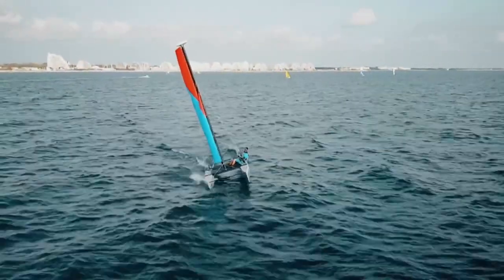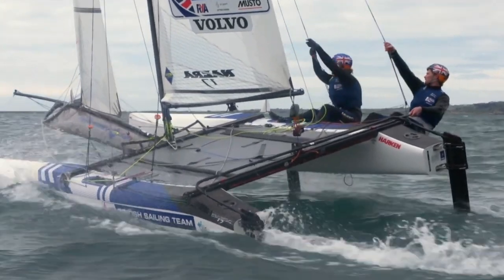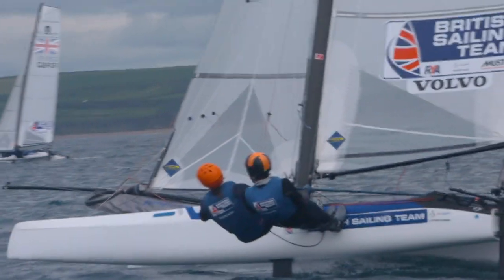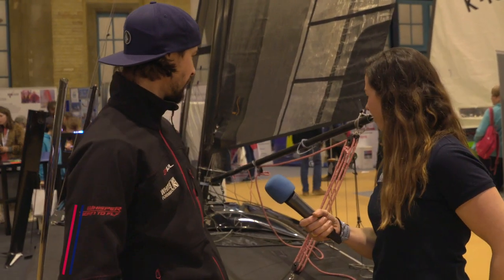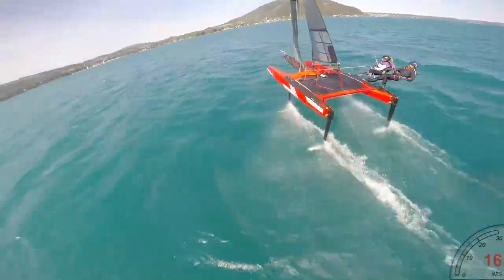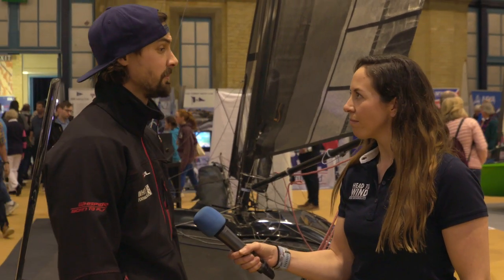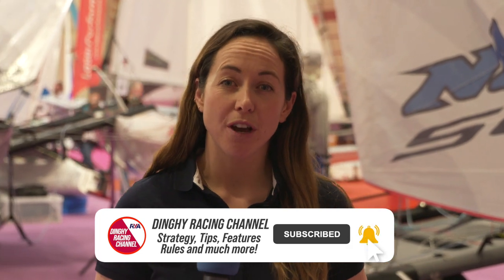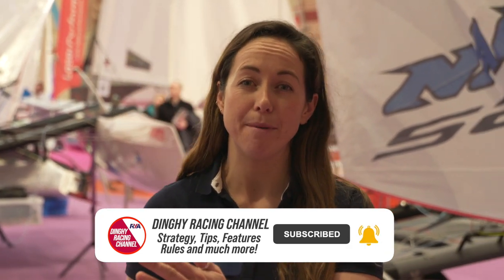MULTI-HULL MADNESS - What is the best Multi-hull Dinghy? The Best Multihulls for Club Sailors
Hannah Diamond checks out a selection of Multihull Dinghies at the 2020 RYA Dinghy Show. We have a look at offerings from 4 different classes including RS Sailing, Nacra, Whisper and the Dart 18.